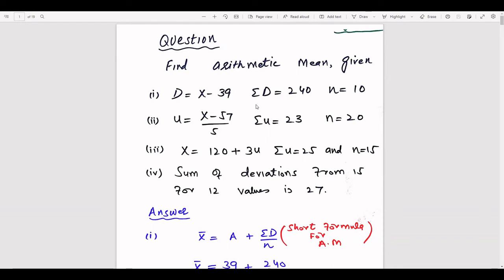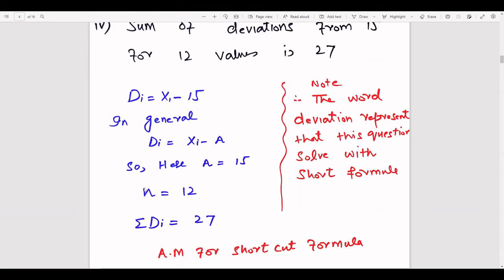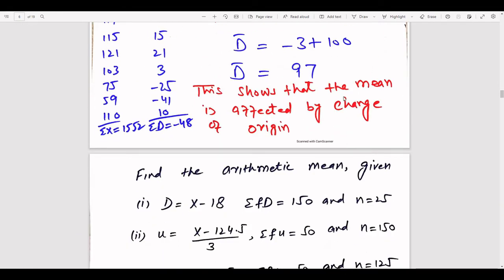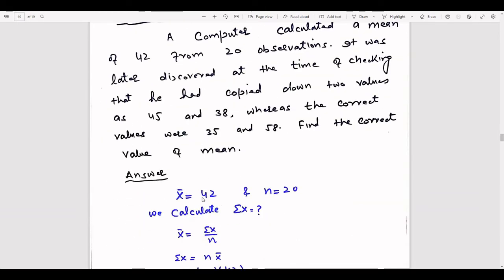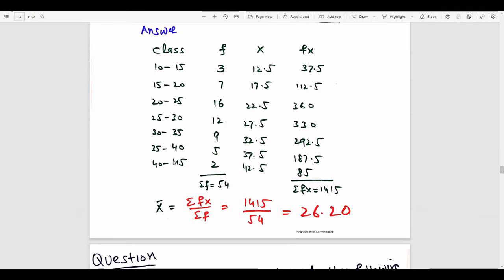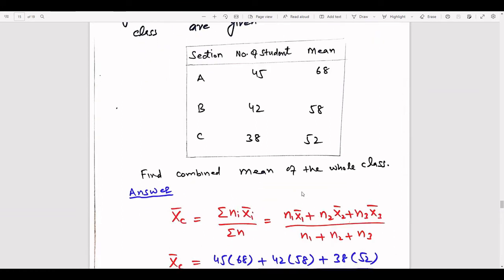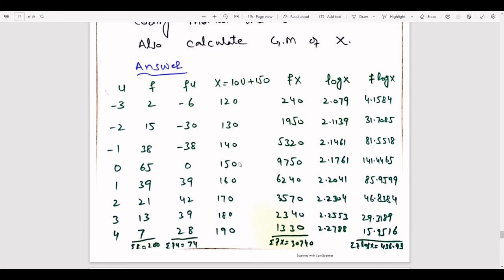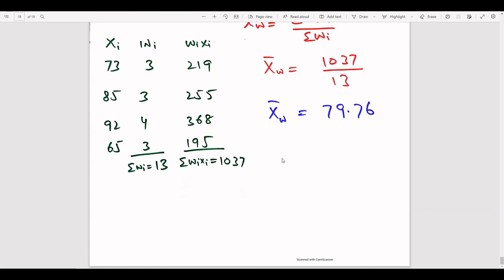Measure of central tendency (Location) solved question part 2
# Statisticians Club, in this video, I solved numerical question Measure of central tendency (Location)  by using Direction method of arithmetic mean, Short formula for arithmetic mean, coding method for arithmetic mean, weighted formula for arithmetic mean and to calculate   combined mean